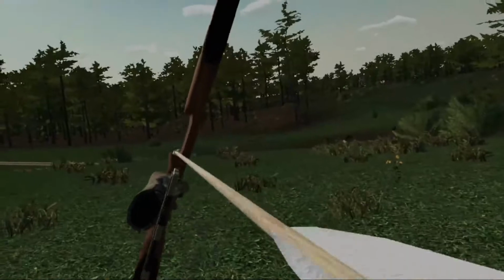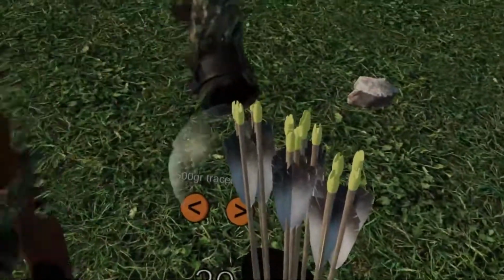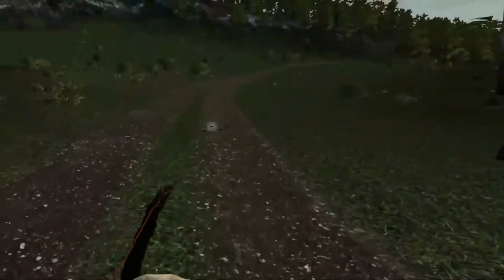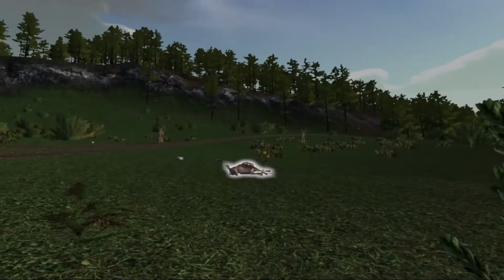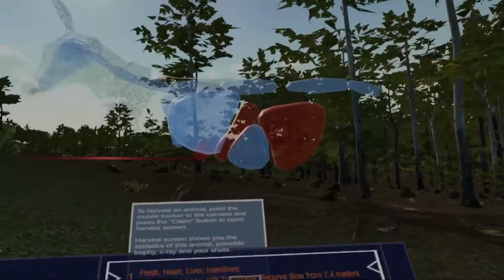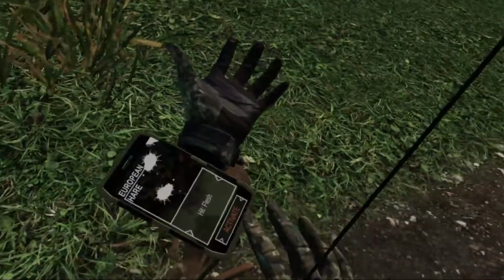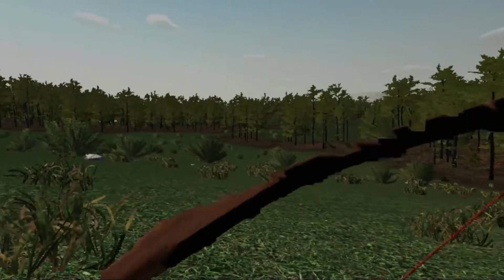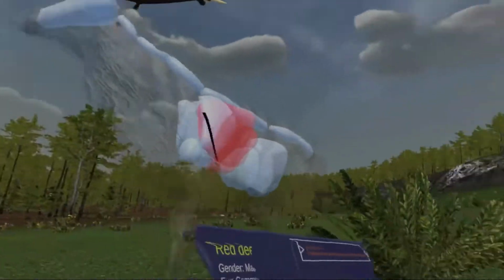Virtual Hunter VR | Part 8 Bow Overview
Virtual Hunter is a VR Hunting Title and in this short series I will show how to get started and how to get animals quick and easy, continuing with part 8 Bow Overview

Virtual Hunter brings realistic hunting to virtual reality. The game offers a large, open hunting ground where you will find animals such as the majestic Red deer and the elusive European hare roaming freely in the wilderness.